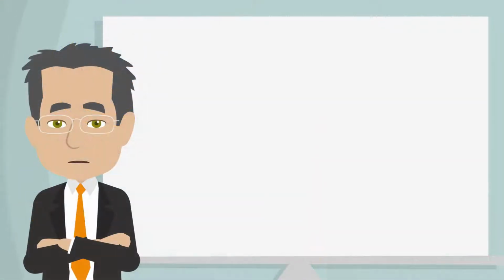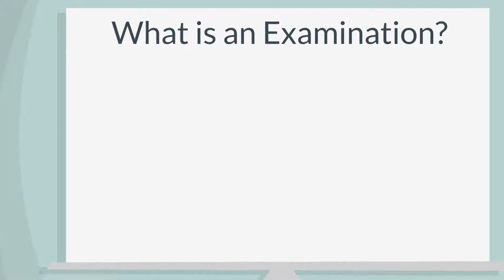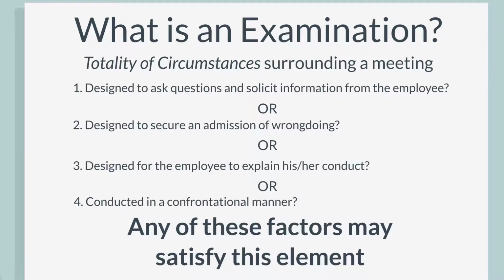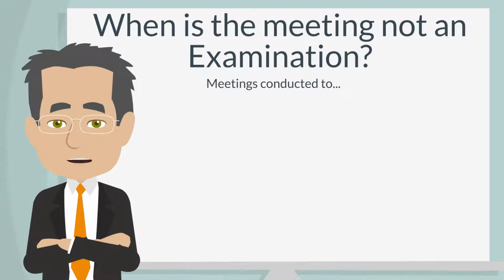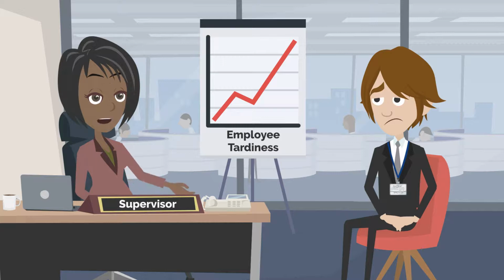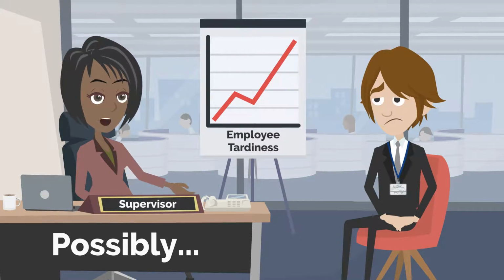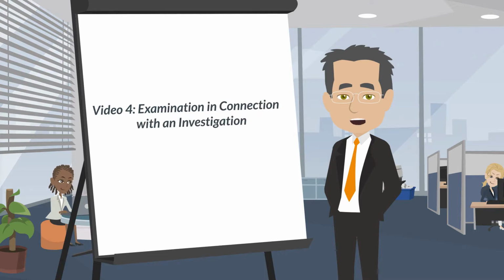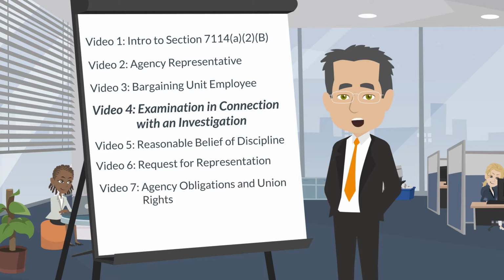Investigatory Examinations: What is an Examination?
The FLRA discusses different elements of Investigatory Examinations in a series of 7 videos detailing the Federal Service Labor-Management Relations Statute.

This video covers: What is an examination in connection with an investigation?

0:00 - Introduction
0:22 - 5 elements of an Investigatory Examination
1:18 - What is an examination?
1:45 - Meetings that are Examinations (examples)
2:20 - Meetings that are Not Examinations (examples)
2:54 - When is the meeting not an examination?
4:31 - Car Searches, Physicals, Fitness for Duty exams, Security Clearance exams, Drug Tests
4:48 - Security Clearance Interviews
5:05 - Drug Tests
5:25 - Fitness for Duty Exams
5:55 - Additional Situations the Authority has said are Investigatory Examinations